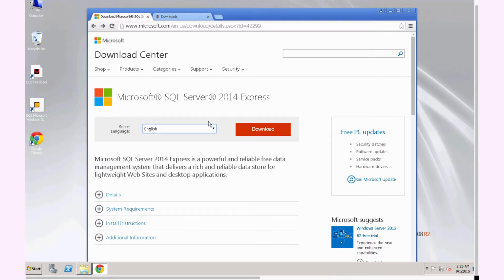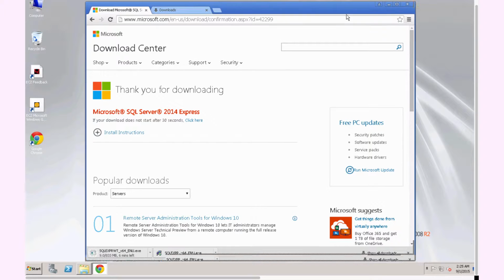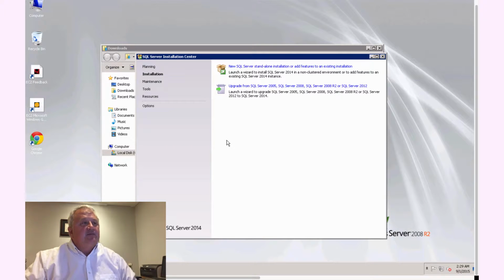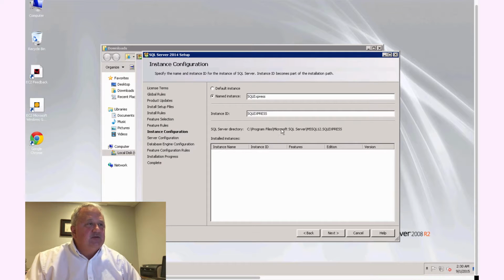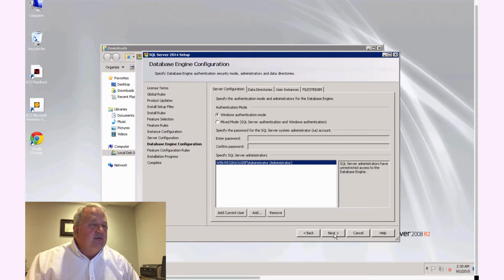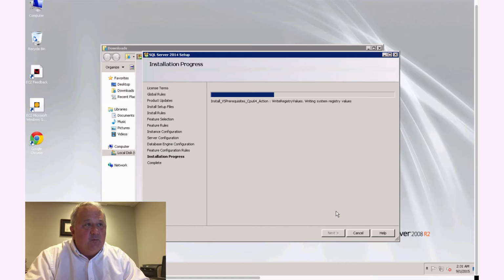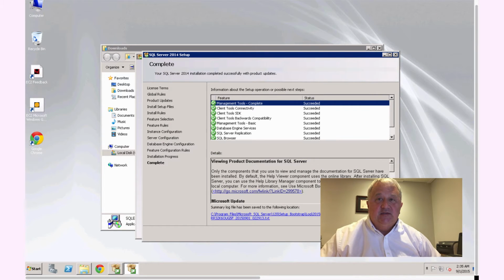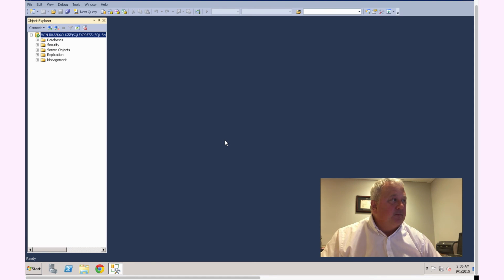Microsoft Development Essentials - Microsoft SQL Server Express Installation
▬▬▬▬▬▬▬▬▬▬▬▬▬▬▬▬▬▬▬▬▬▬▬▬▬▬▬ In this class I will give you an overview of the free software development tool that Microsoft offers, Visual Studio Community Edition, SQL Server Express 2014 and Visual Studio Online. I will show you how to download and install each of these tools and establish your development environment for .NET development. Microsoft offers some of the best developer tools and now you can get them for free! In addition, by using Visual Studio Online you can store your source code in the cloud and collaborate with a small team of developers for no charge. I will show you how to take advantage of this and other features of Visual Studio Online. After taking this class you will be able to set up a world class development environment and start developing code.